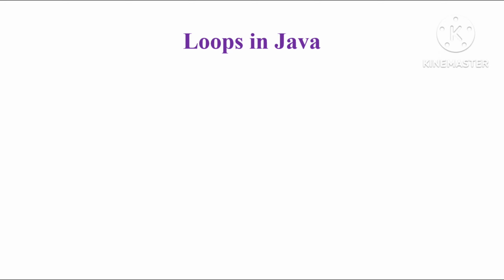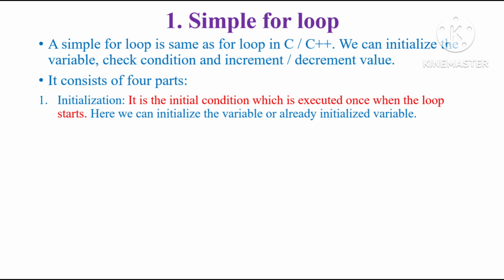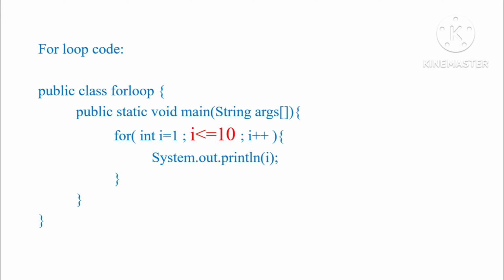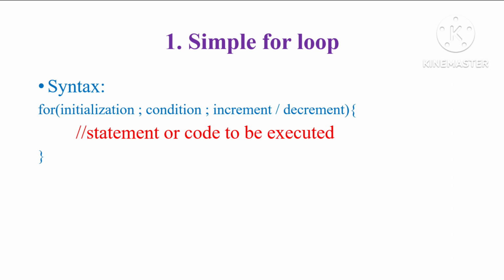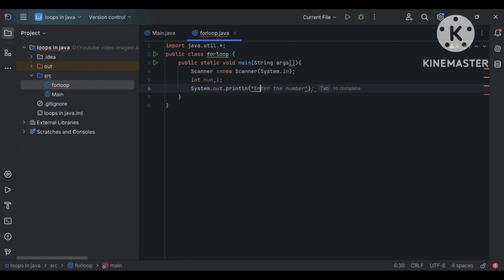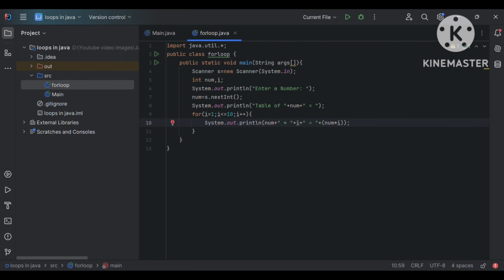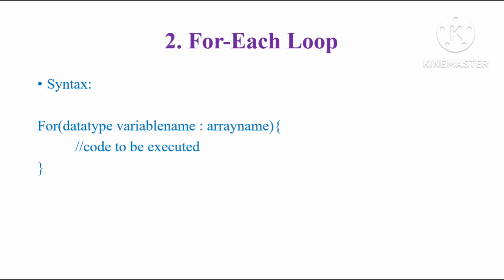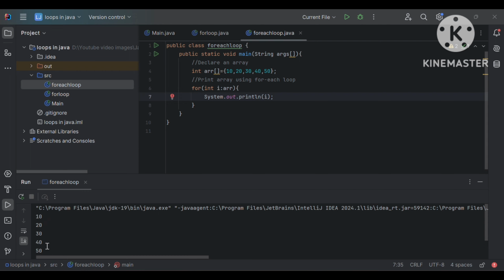for loop and for-each loop in java with example | Lecture 4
Brief explanation of for loop and for-each loop is given in this video.

Keep watching coding school and keep learning coding.

Thankyou...